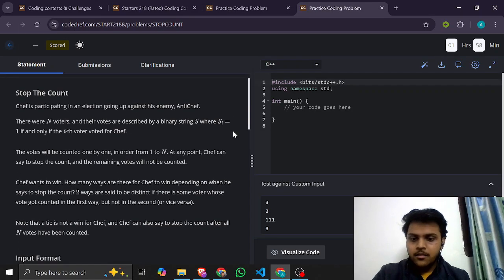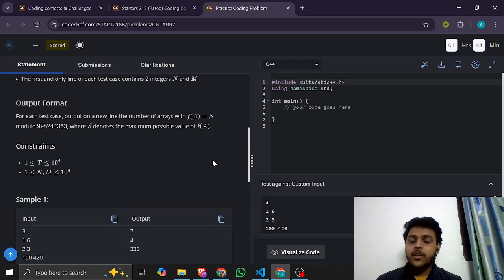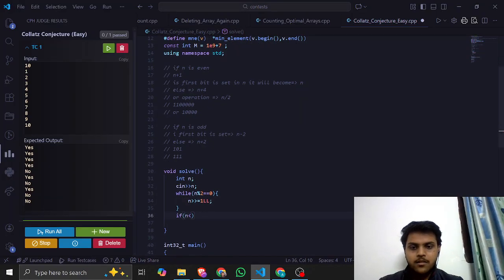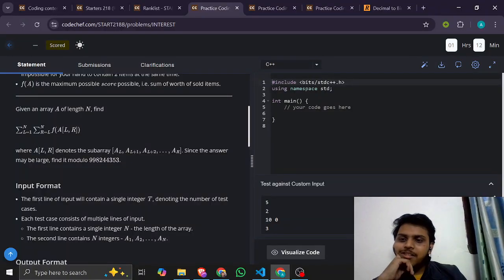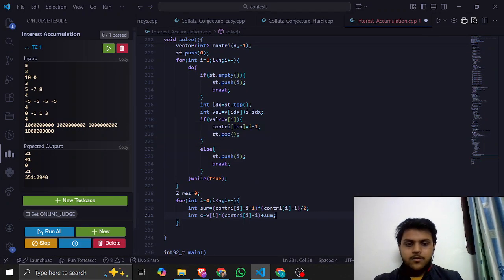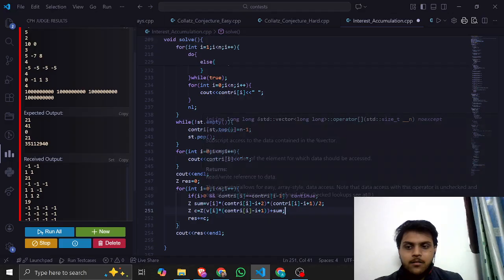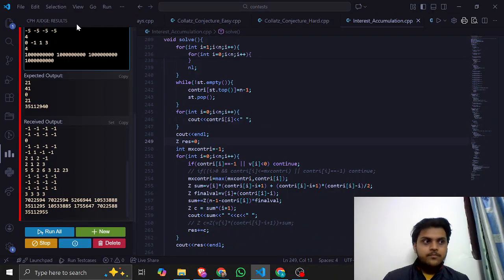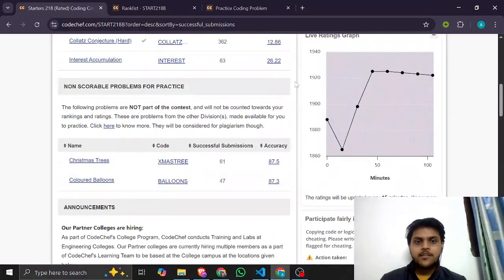Global Rank 82 | CodeChef Starters 218B | Contest Screencast + FaceCam + Discussion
In this video, I walk you through my live screencast from CodeChef Starters 218, where I secured Global Rank 82! 🚀

In this video, I walk you through my real time problem-solving flow, how I break down questions, recognize hidden patterns, debug whn I am stuck and turn ideas into clean, efficient code. You’ll also see the small habits I rely on to avoid mistakes under pressure, stay calm during tough challenges, and write solutions that actually work on the first try.

Whether you’re practicing for coding competitions, interviews, or just want to think faster and code smarter, this walkthrough will give you practical techniques you can start using immediately. ⚡💻

👨‍💻 About Me:
I’m Abhijeet Ballabh, currently studying at IET Lucknow. I enjoy solving challenging problems and diving deep into DSA and CP. I’ve also contributed as a DSA Problem Setter Intern at VCriate.

0:00 - Solving A
1:48 - Solving B
13:02 - Solving C
23:17 - Solving D
39:25 - Solving E
44:46 - Failed Attempt at F